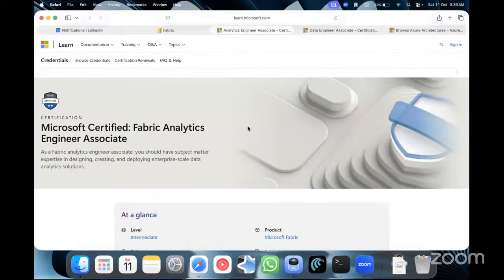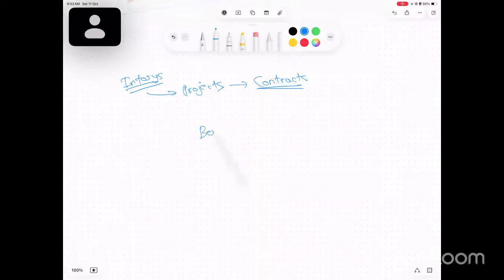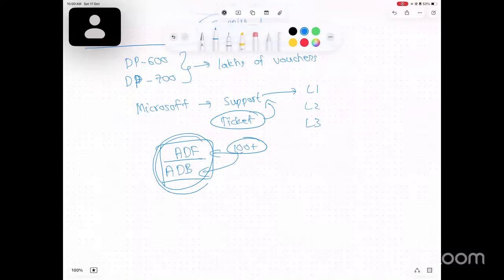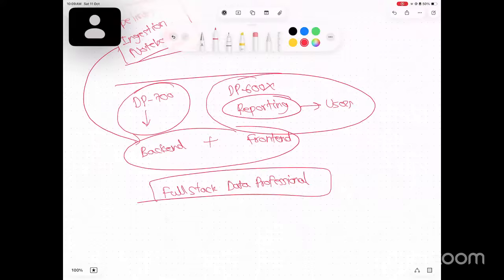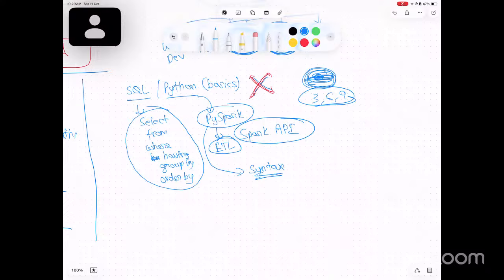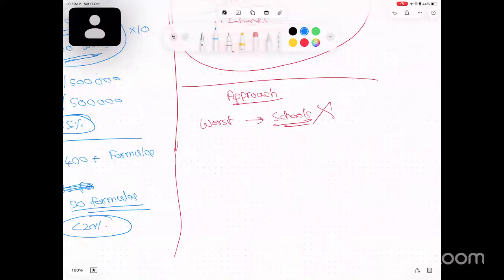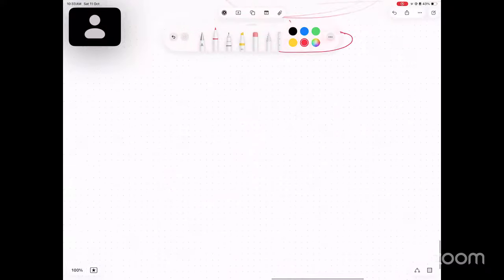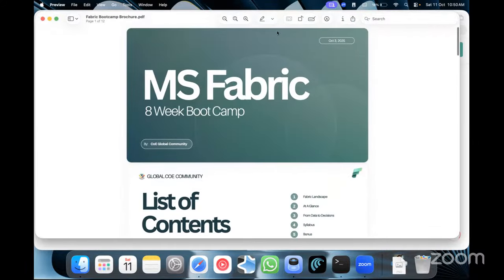Master Microsoft Fabric - The Future of Data & AI